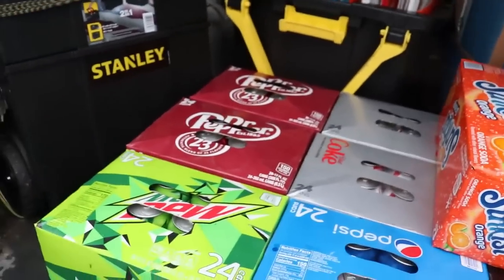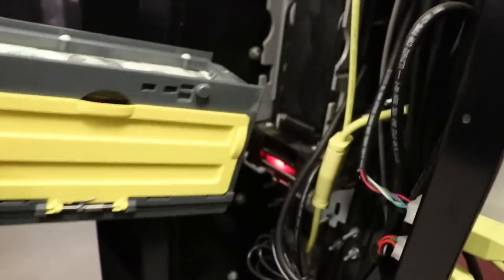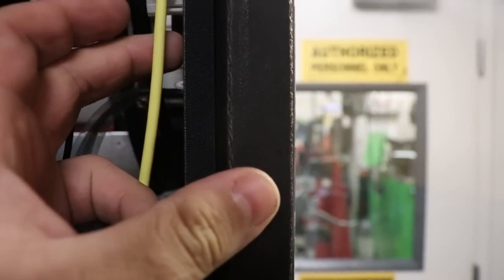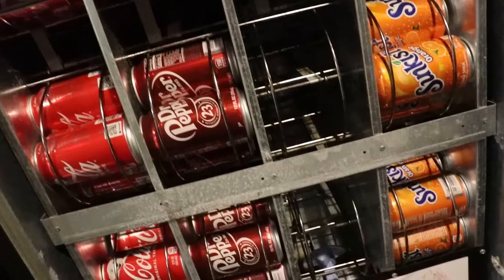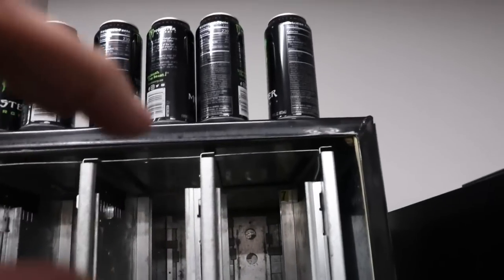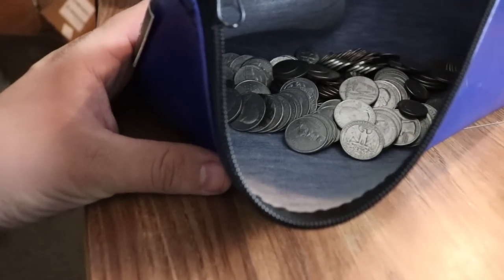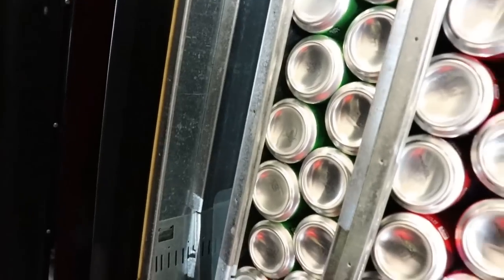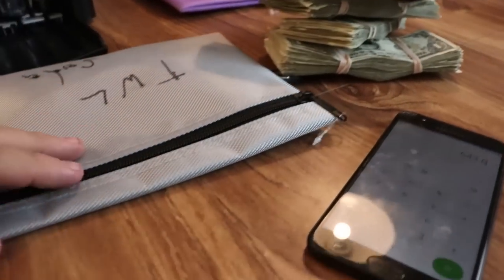collecting from 12 of my vending machines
i am sorry I didn't put much into the editing on this one. i have had to return to work full time because of the economic effects of the covid 19 epidemic I hope you enjoy

The new cart!!

The app i use in these videos comes from nayax and vendsoft
To buy nayax credit card readers send an email to harry at “ “ and inform him AFCvending sent you to get the best deals.

50 cnt lays
50 cnt lays bold
Chex mix
Sourpatch kids
Sweetish fish
Hershey almond
Hunny buns
Mini doughnuts